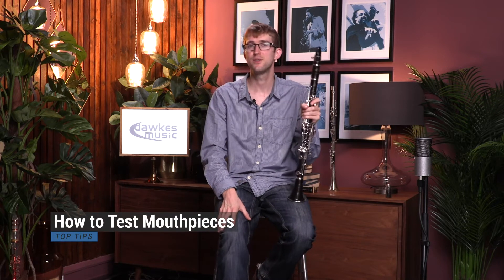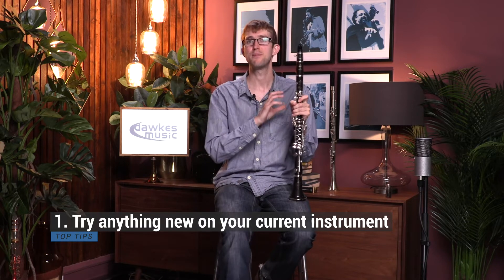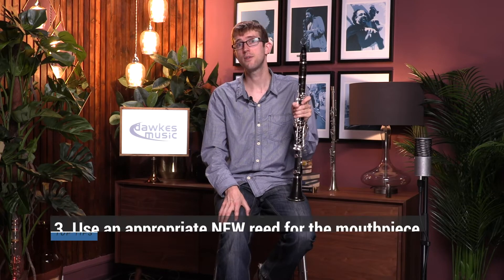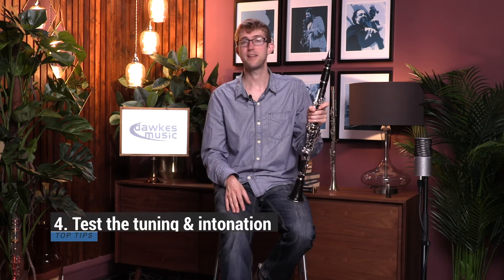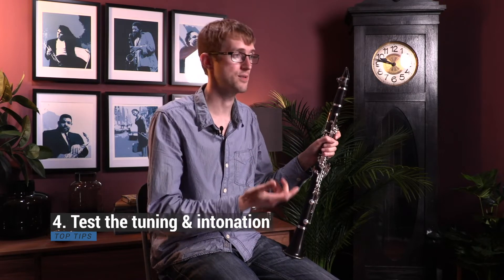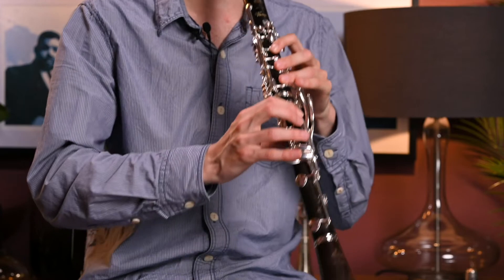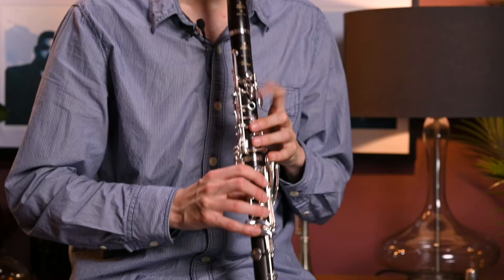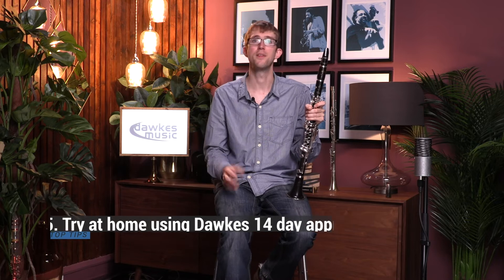Clarinet Mouthpieces | How to Test | Top 5 Tips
In this video we discuss and demonstrate 5 Top Tips for successfully testing a new Clarinet mouthpiece. This can be an exciting but daunting task depending on your experience levels. If you follow these 5 simple tips you'll help yourself choose the right model for you.

For more Clarinet info, advice, offers and more check out the UK's no.1 Clarinet specialist